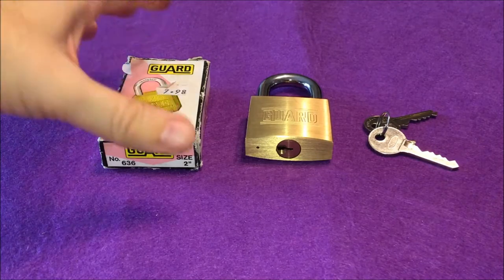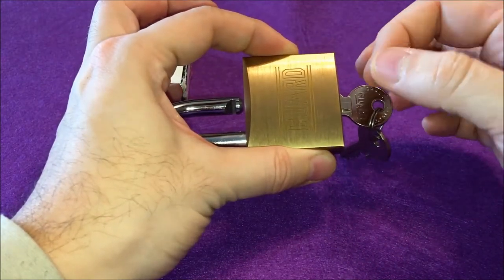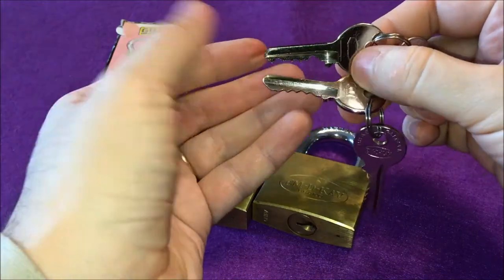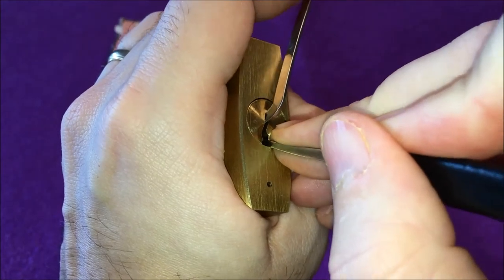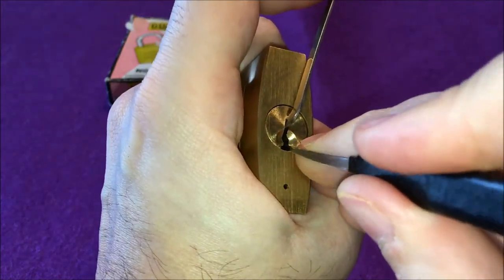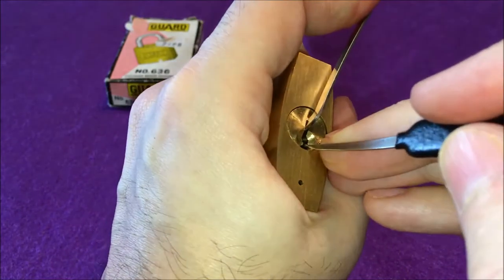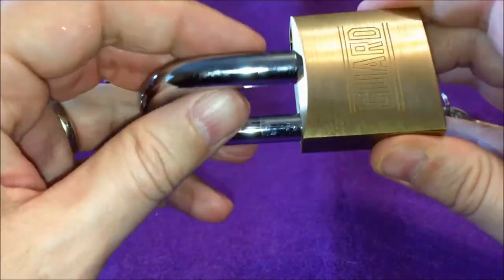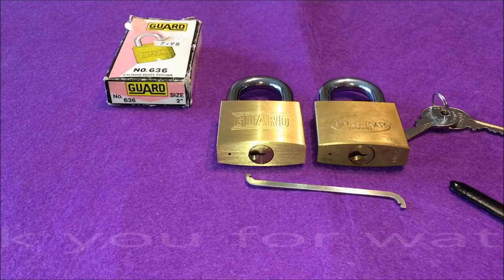[328] Guard padlock